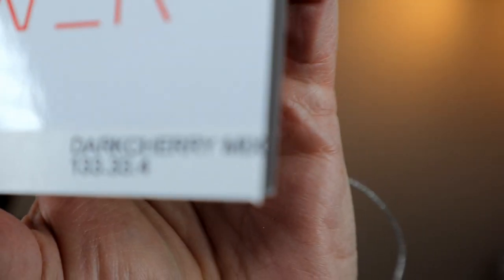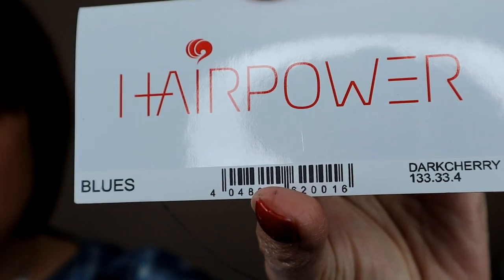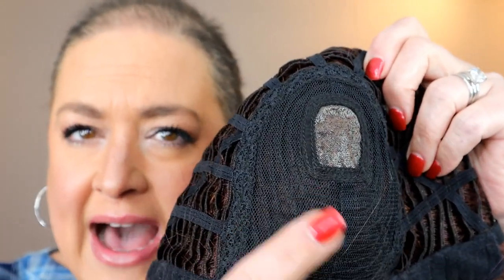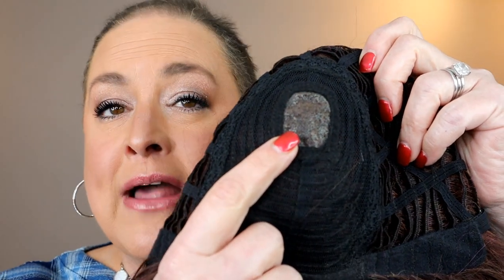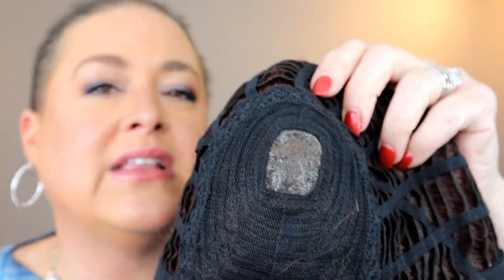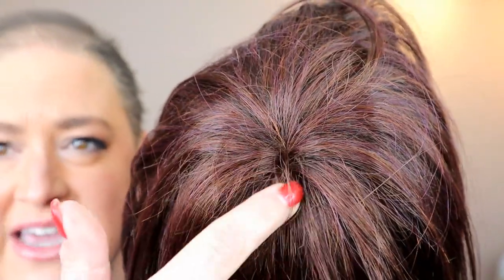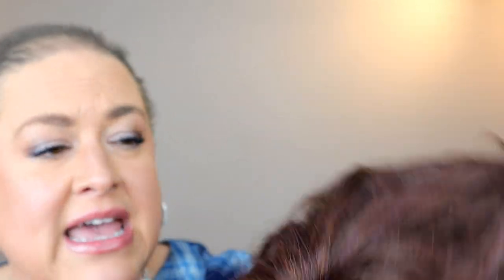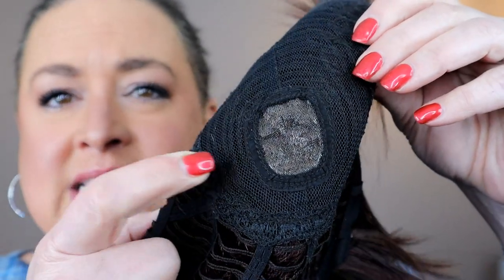Ellen Wille BLUES in the color DARK CHERRY MIX 13.33.4 | ADORABLE sleek BOB WITH BANGS!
They sent me this wig so I could show her to all of you.  If you want a sleek, low density, LOW permatease (no poofy permatease, just a few little crimpy fibers here and there to help hide the wetfting since she is so low density) and love bangs then you should consider this cute style!!

TIMESTAMPS:
0:00- Intro
3:43- Permatease
5:14- Inside the cap
7:56- Styling potential and density
8:59- Cap fit and coverage
11:18- Inside Color
14:51- Outside Color
15:57- Out of the box